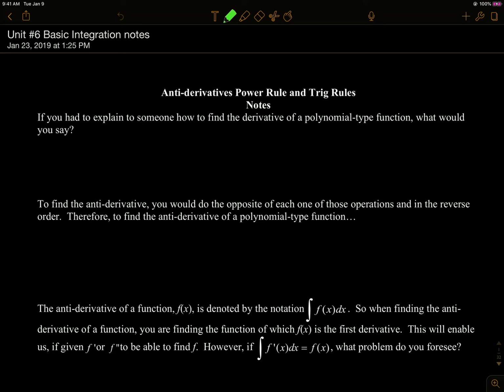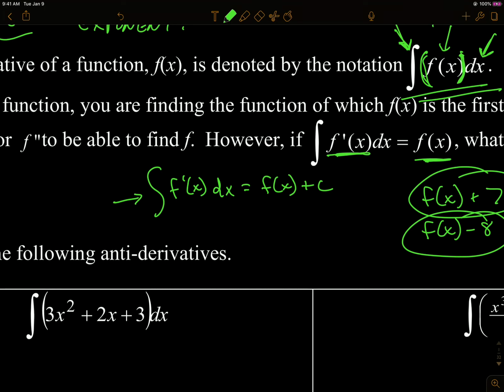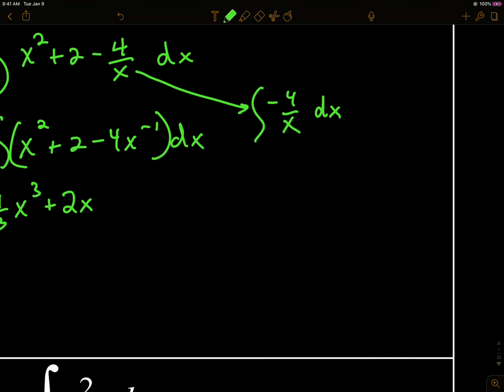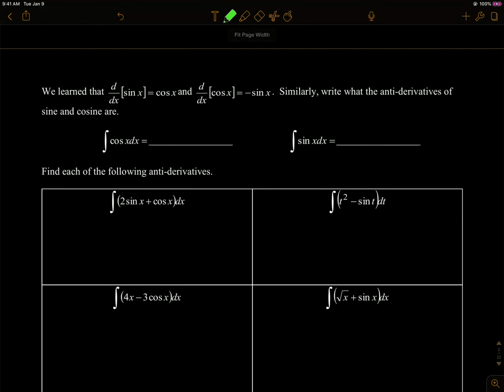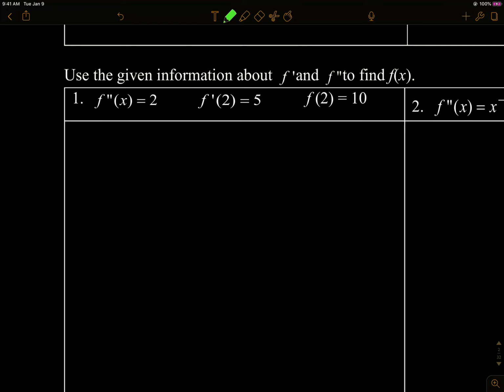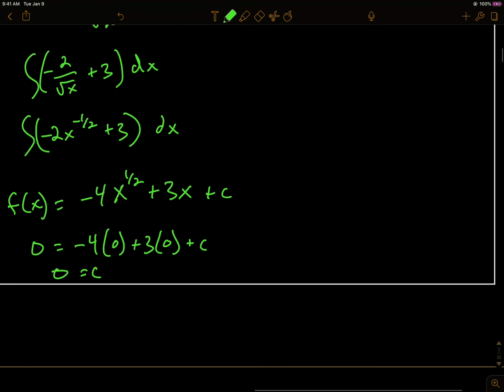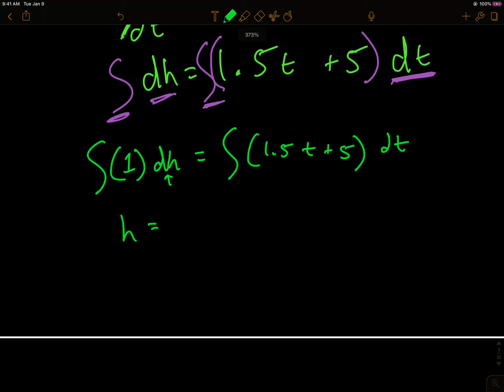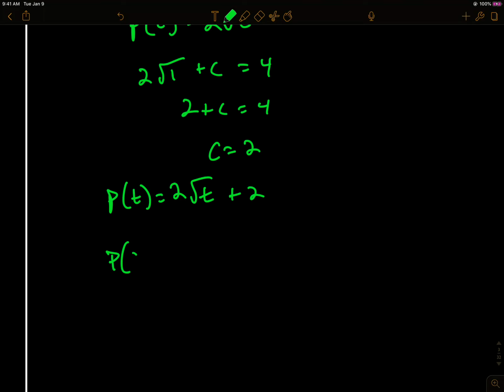Anti derivative Power Rule notes